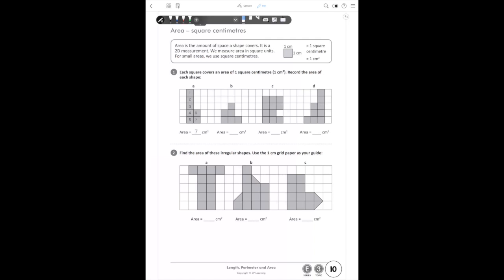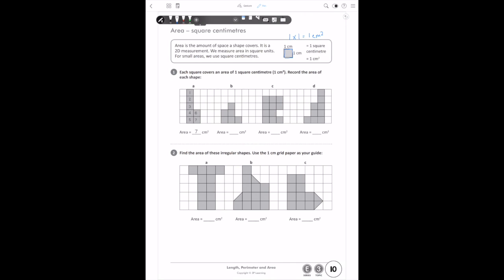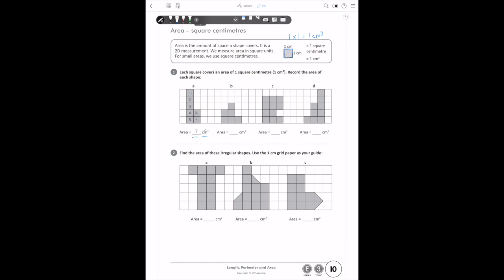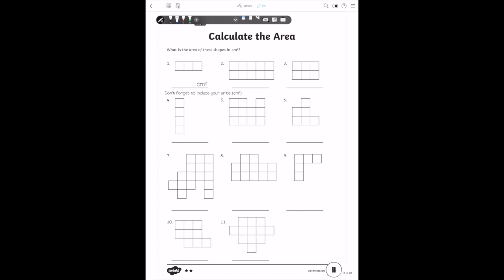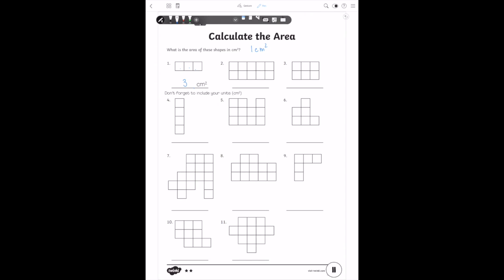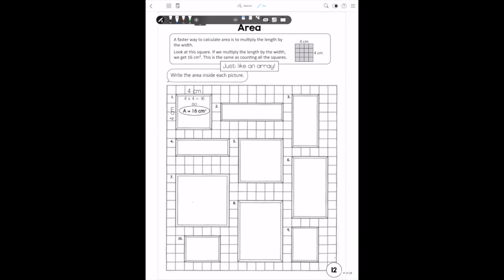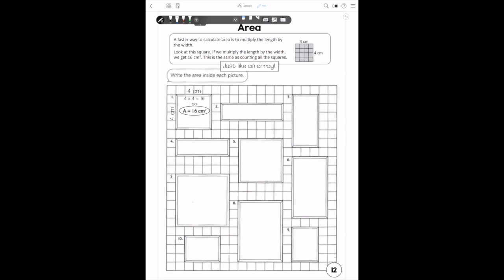Area Worksheets Tutorial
February Week 3 Day 3 Numeracy